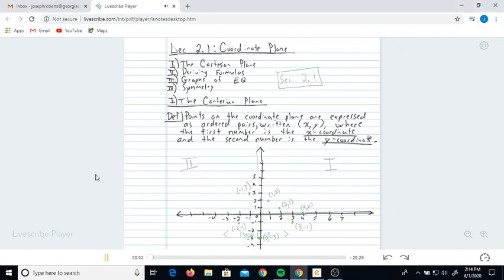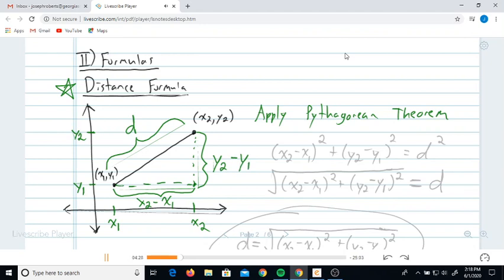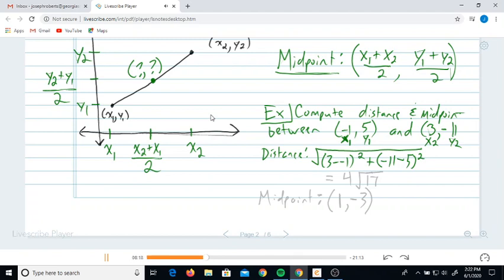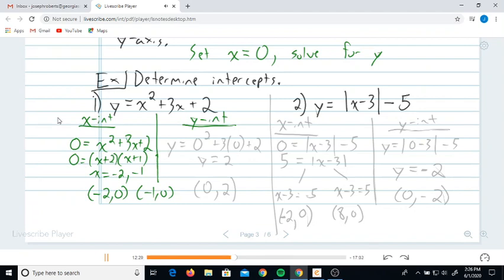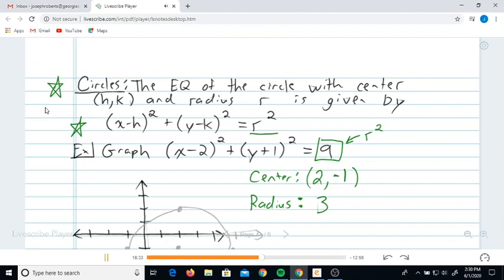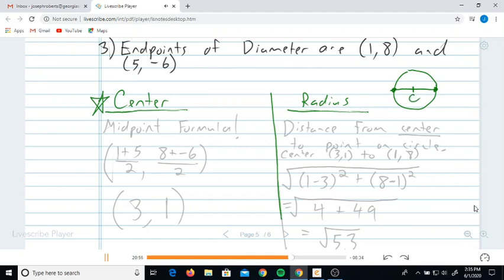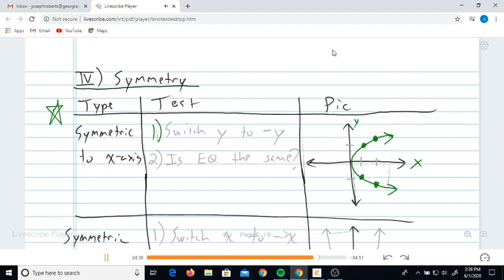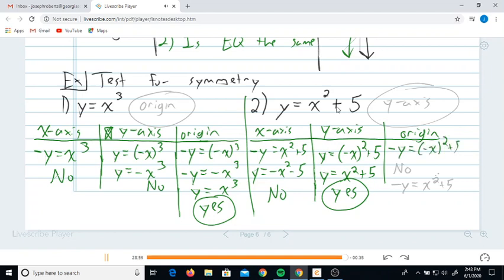Lec 2 1 Cartesian Coordinate System